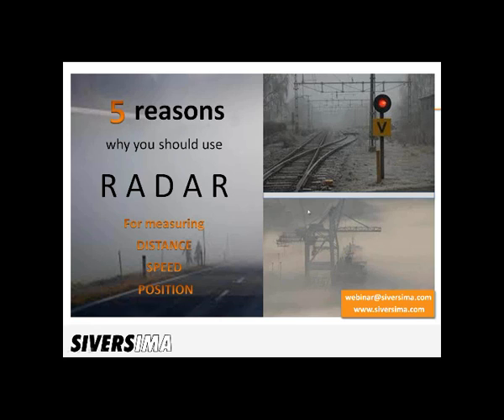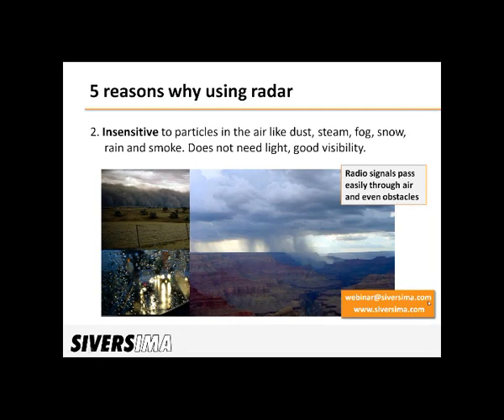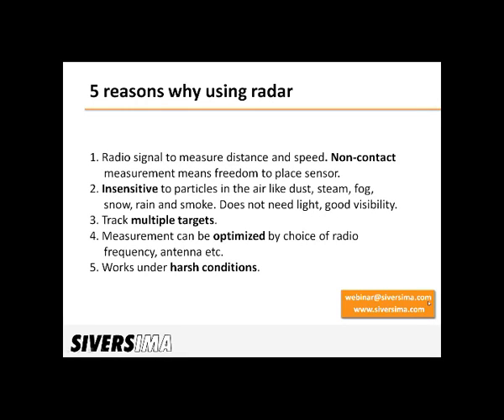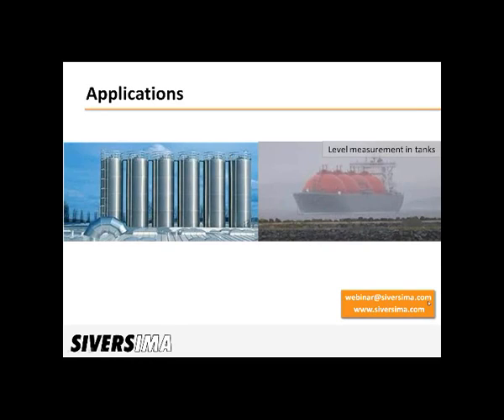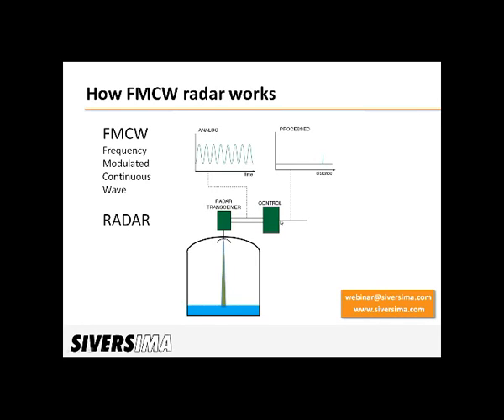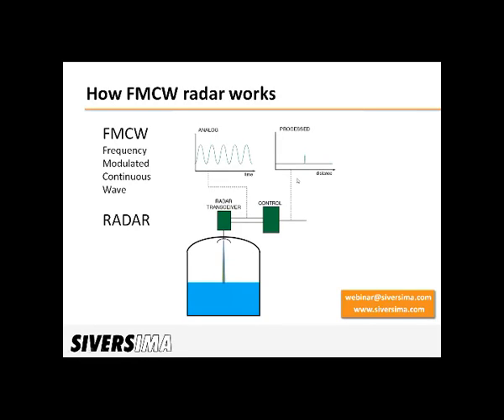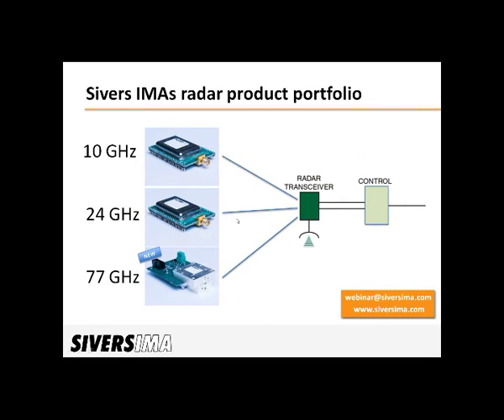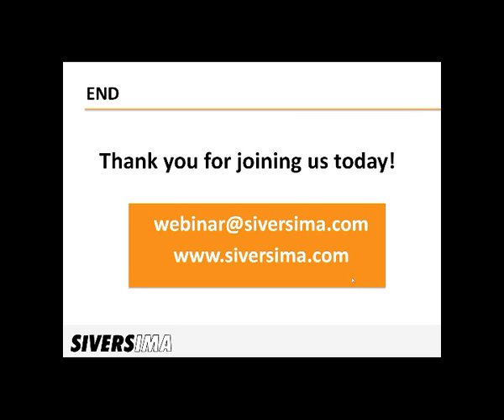5 Reasons to use Radar to measure speed, distance and position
Staffan Bruce, Head of R&D at Sivers IMA presents the principals of FMCW Radar and explains when and why Radar Sensors are the perfect option when measuring distance, speed and position. This is a recording from a live webinar in February 2015.